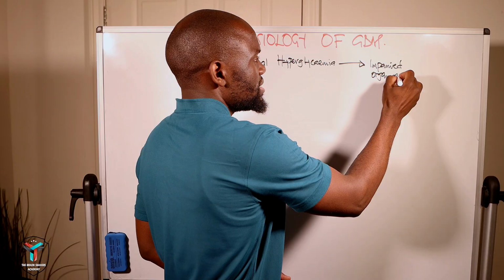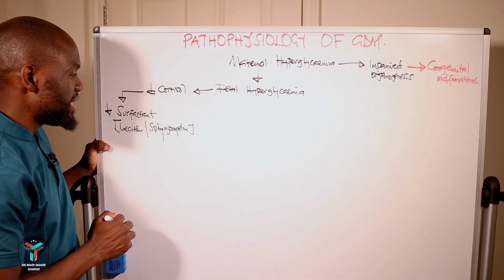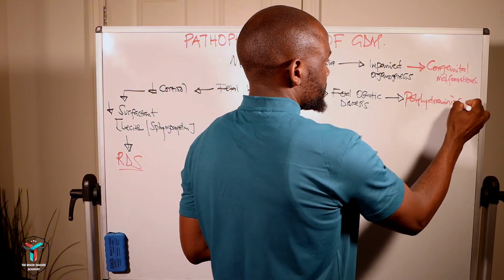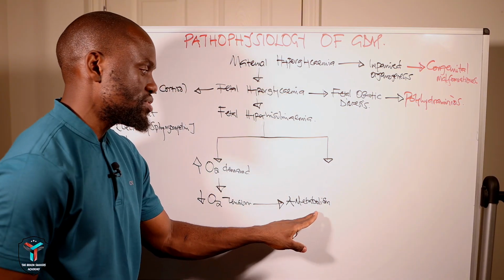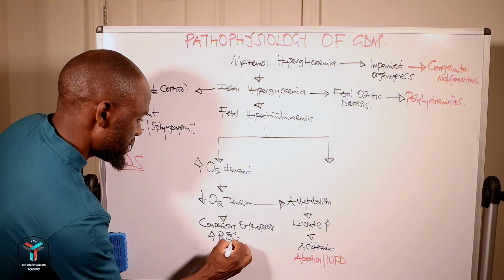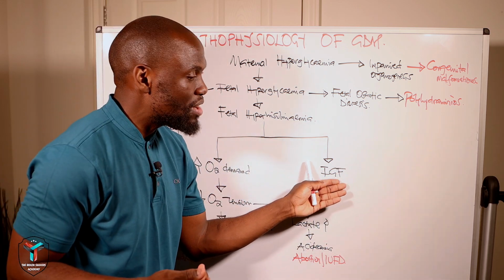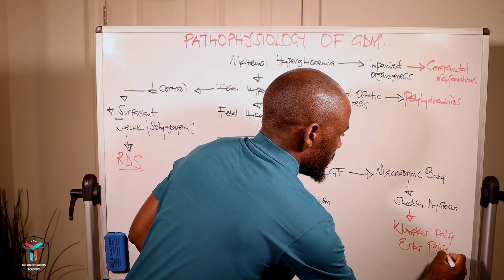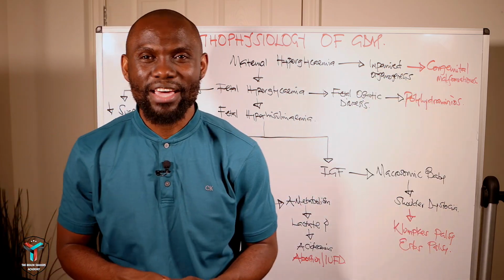What HAPPENS DURING DIABETES IN PREGNANCY - Why they have BIG BABIES - Pathophysiology of DM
Diabetes Mellitus [DM] is a metabolic disorder in which there is high levels of glucose [sugar] circulating in the blood. The condition can elicit a vicious cycle that pose pregnancy a huge risk and the disease equally affected in return. The common forms including the following;

Type 1 - Also referred to as Insulin dependent DM [IDDM]
Type 2 - Also referred to as Non-insulin dependent DM [NIDDM]
Gestational DM [GDM] - Also referred to as Pregnancy induced DM

All forms of DM elicit major changes during pregnancy hence the need to understand the physiology and pathophysiology behind in order to identify signs and symptoms early and also be able to anticipate and manage would be complications

This video hights WHAT HAPPENS DURING DIABETES IN PREGNANCY AND WHY THEY END UP WITH COMPLICATIONS LIKE BIG BABIES, ABORTIONS OR IUFD to mention a few

Drop me comments on the next videos you want to see.